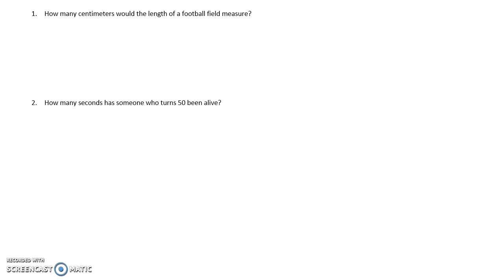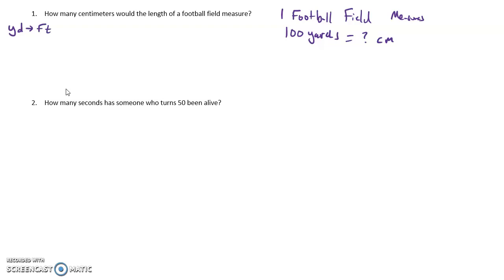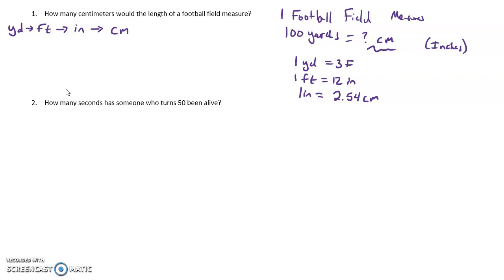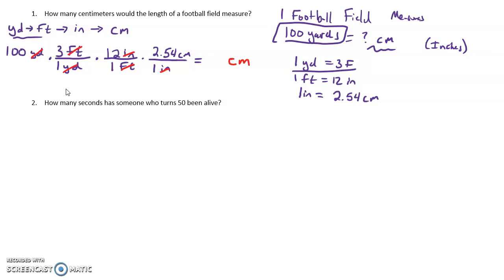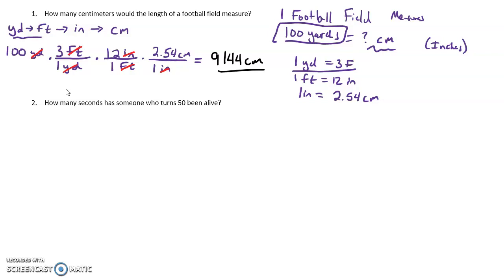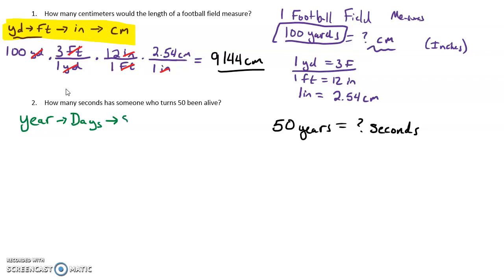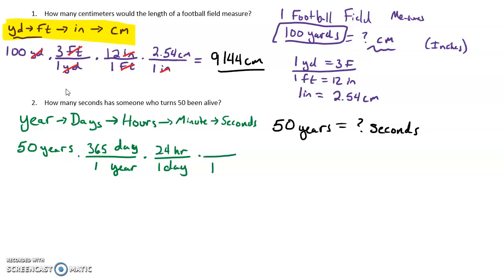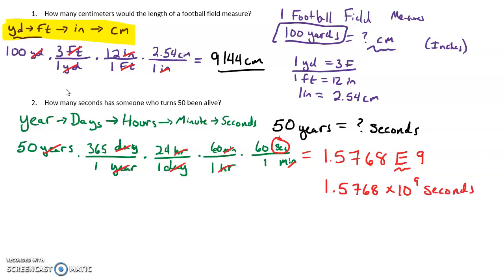AU20 MATH-1123 Edpuzzle 2.2